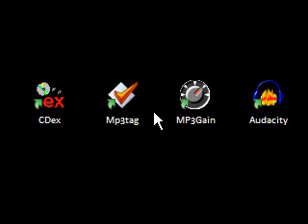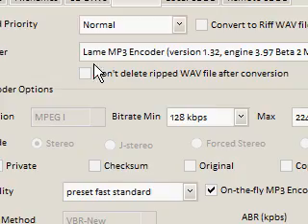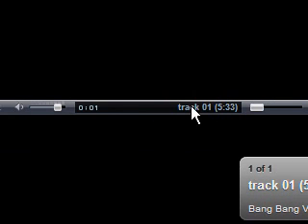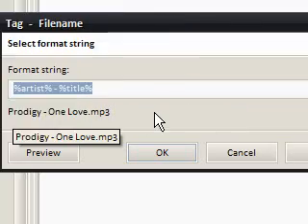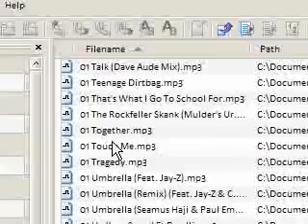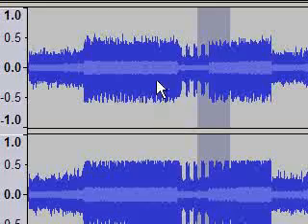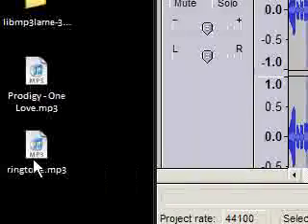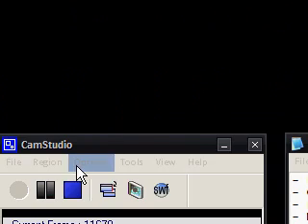How to Rip, Rename, Normalize & Change Bitrate of MP3s free